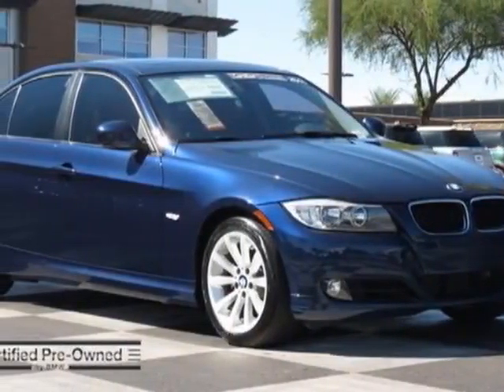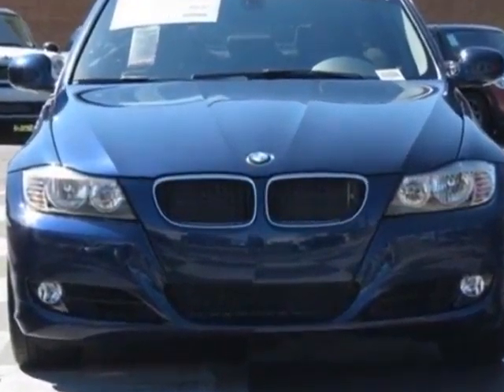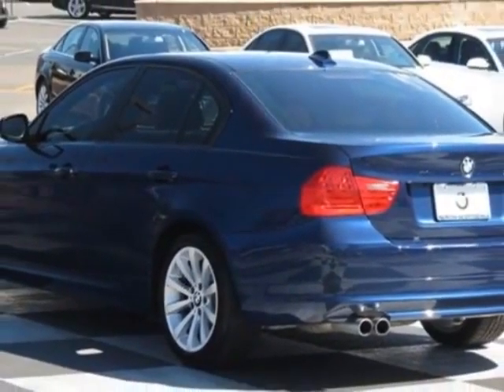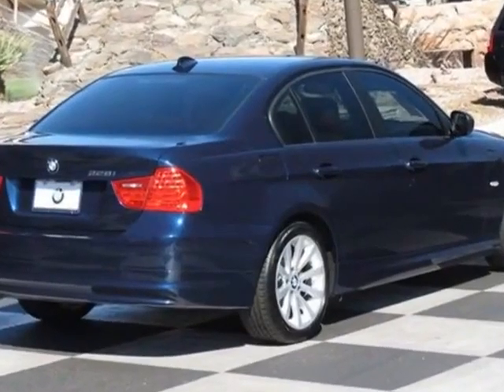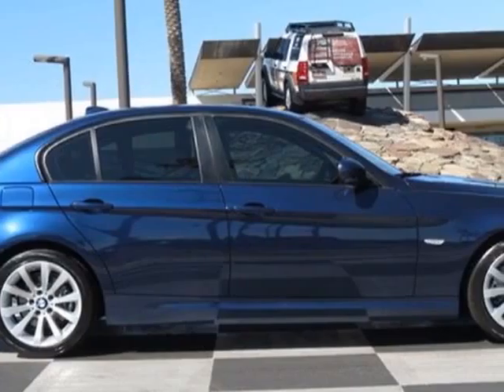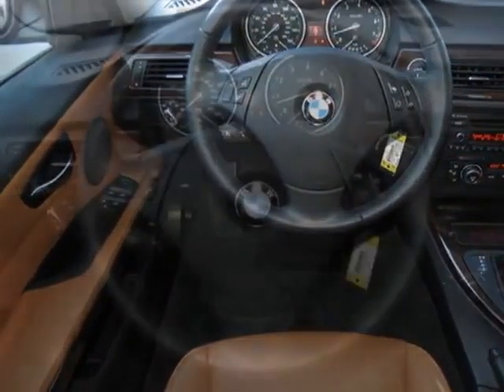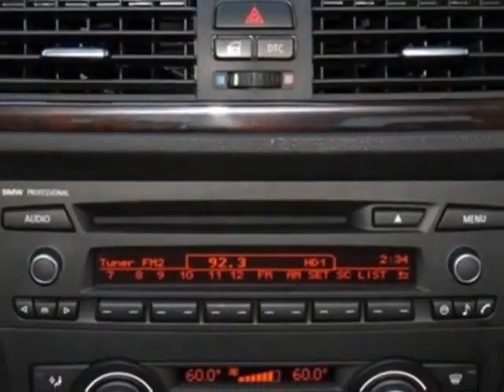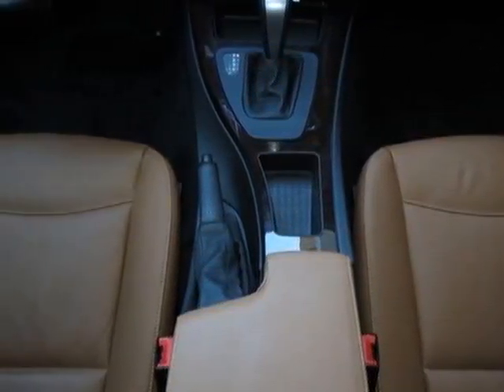2011 BMW 3 Series 4dr Sdn 328i RWD Sedan - Phoenix, AZ